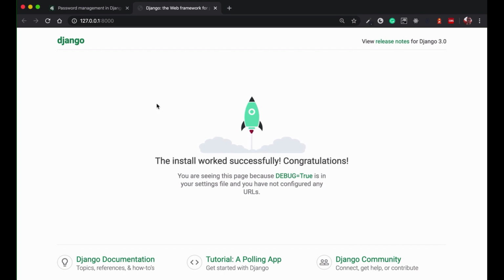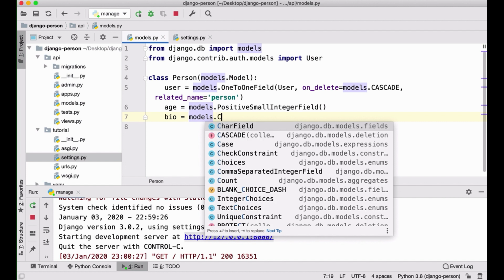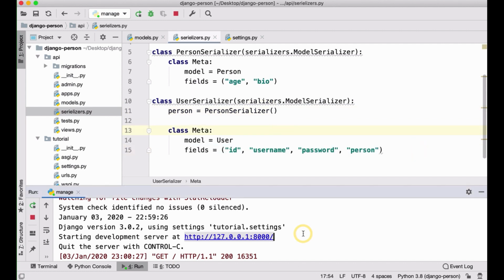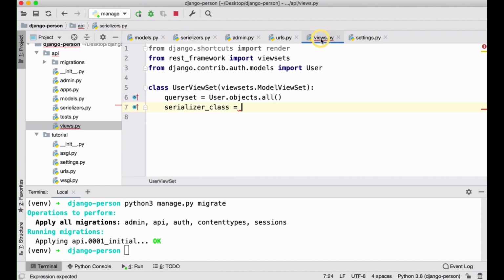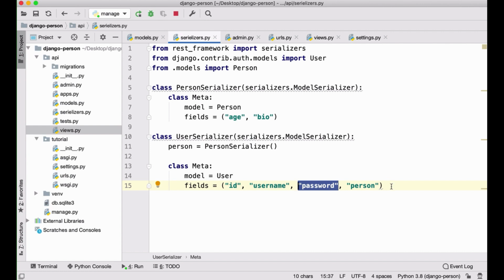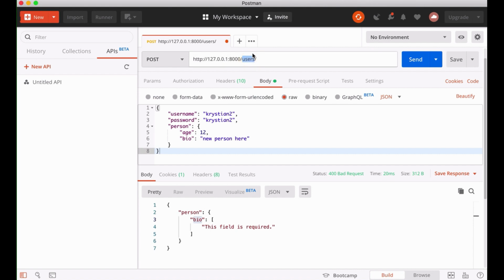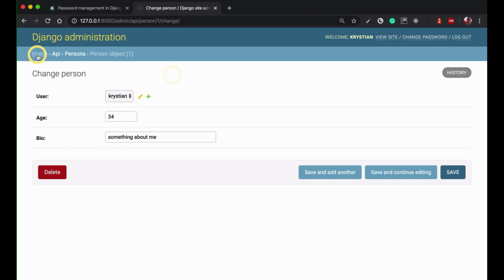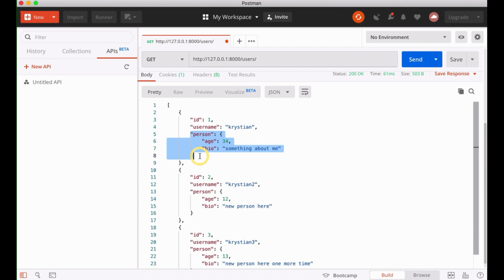Extend User in Django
In this video, I show how to extend built-in Django users with our own model with custom data. We will use OneToOne relationship between the Django user and our Person model. We will use Django Rest Framework and I will show it how to use new functionality with Django API.